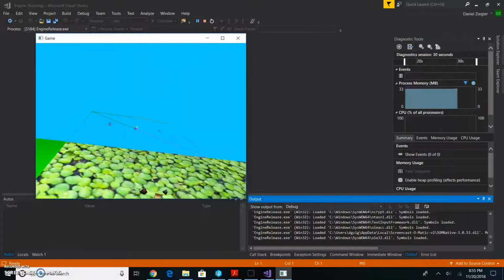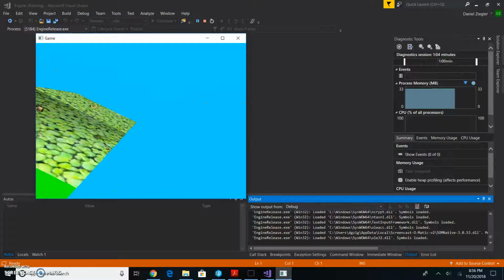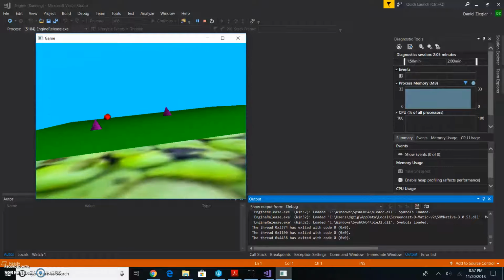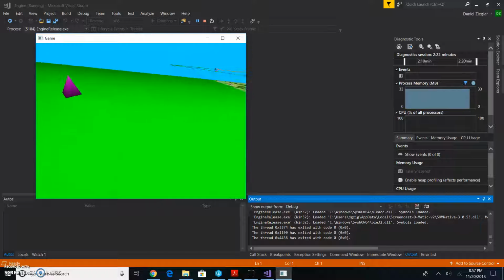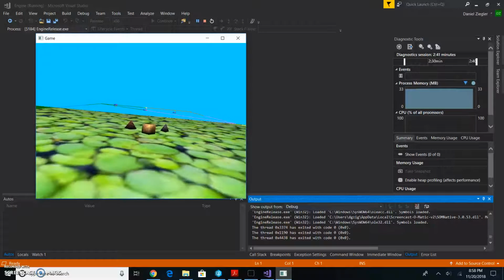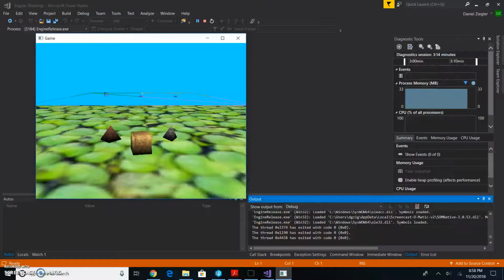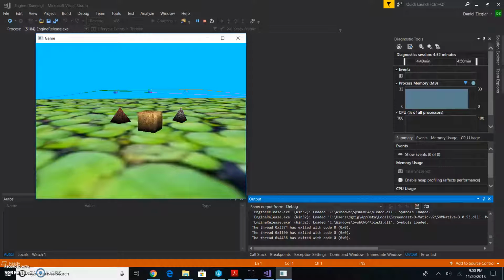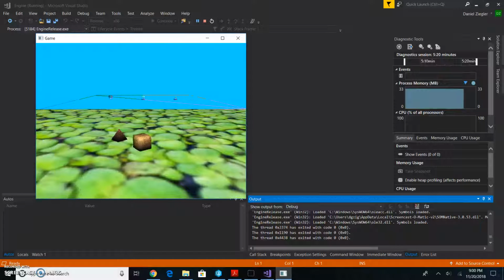GAM 475 - Final Project Presentation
This is my final project presentation for GAM 475 - Game Engine Development 1. (Note: I incorrectly call it CSC 475 at the start--my apologies!) This video is intended to showcase the features I was able to implement before midnight on the last day of class.